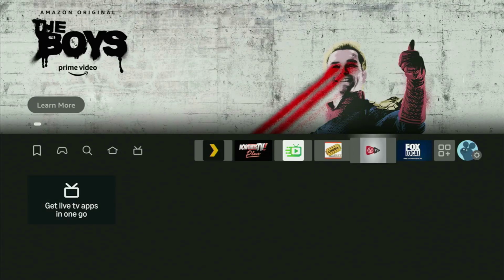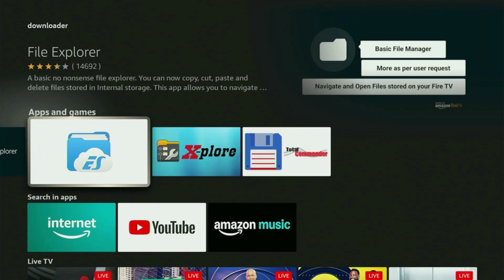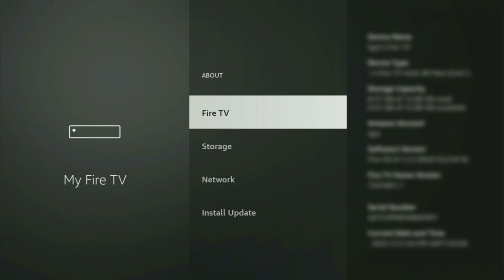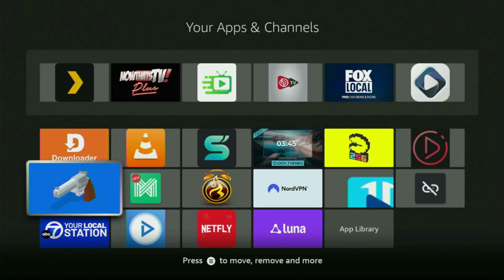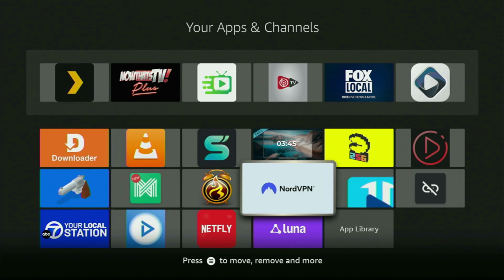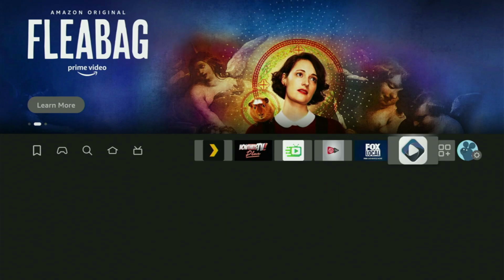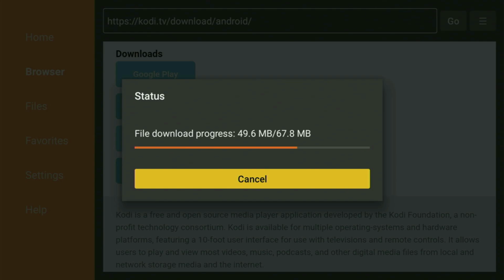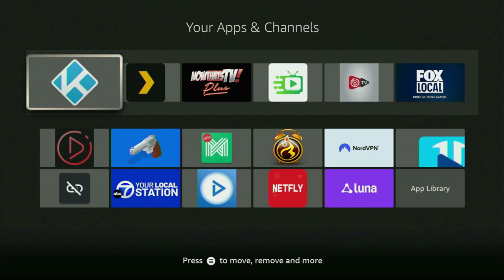Install KODI to Amazon Firestick in 2025 (full guide)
Full guide to download and install KODI to any Firestick in 2025. Follow the steps to learn how to download kodi on Firestick.